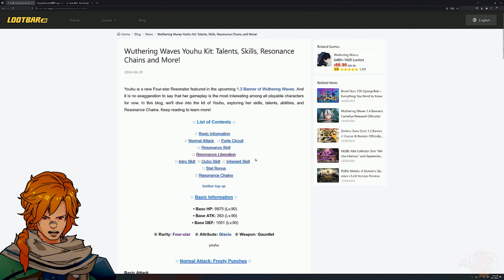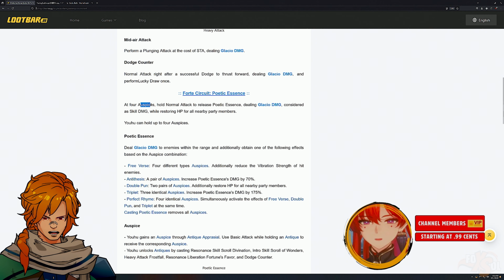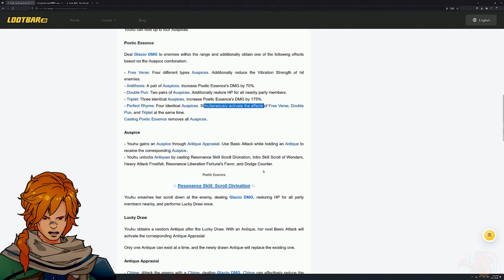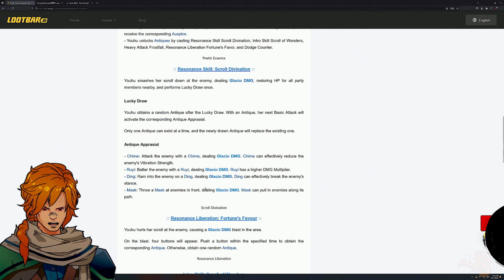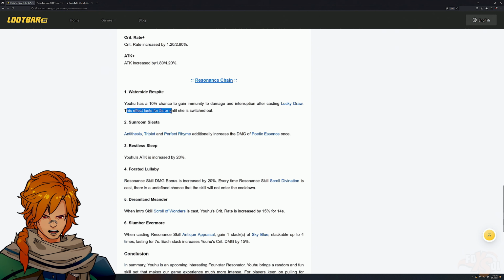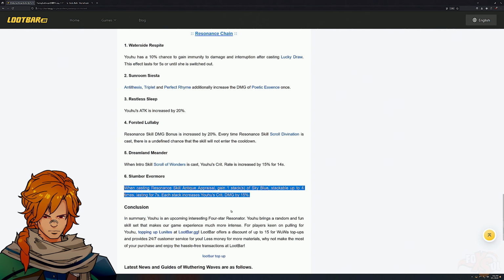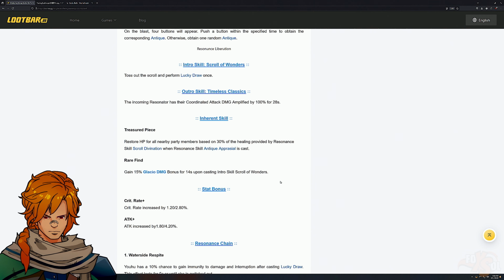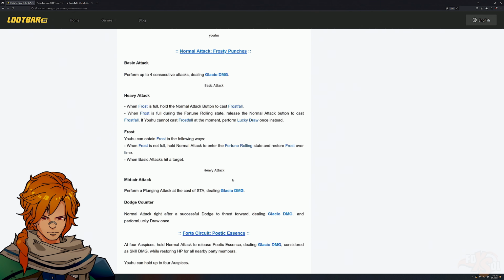Let's Talk about Youhu the 4 Star Glacio Unit | Wuthering Waves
🎮Game: Wuthering Waves
🌟Channel Members:

Chapters: Unless you have permission directly from me these videos I post on this channel in relation to my opinions, should not be used in reaction content, or clipped up into any other video without first asking permission for the content.